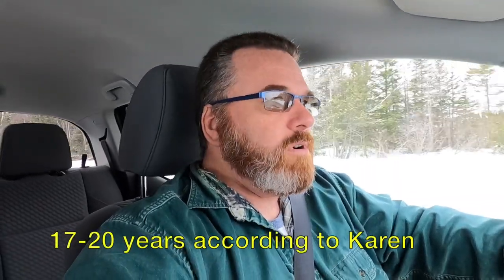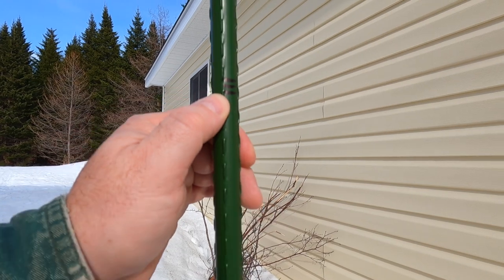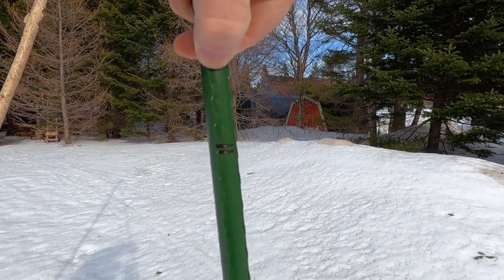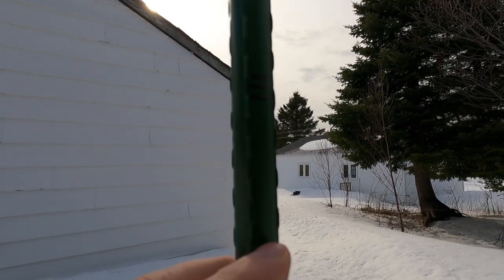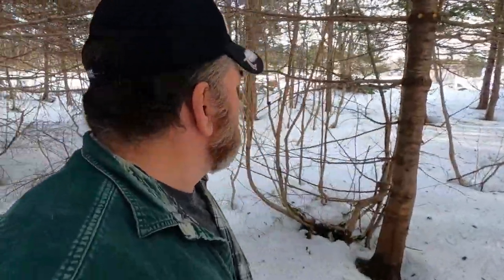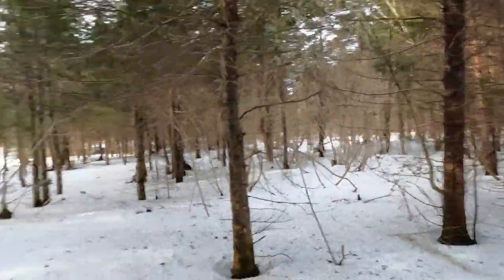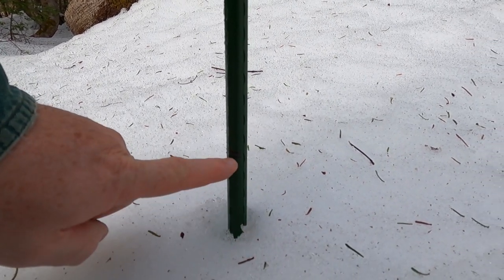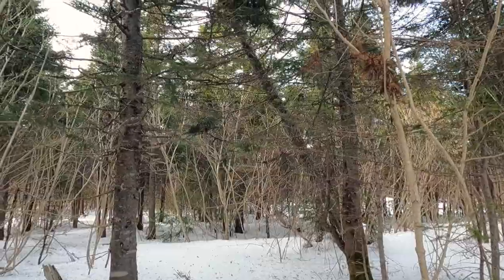I Need To Build A BUNKER (Wild Winds of Newfoundland)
I Need To Build A BUNKER (Wild Winds of Newfoundland) to combat the recent winds we've been getting hammered with. Every year they seem to be getting stronger and stronger. Perhaps a Bunker would be the solution to surviving here in another 20 years time.